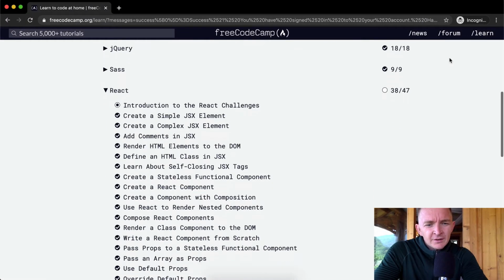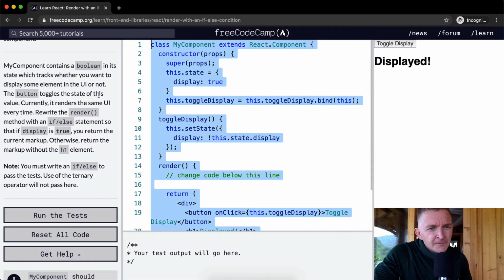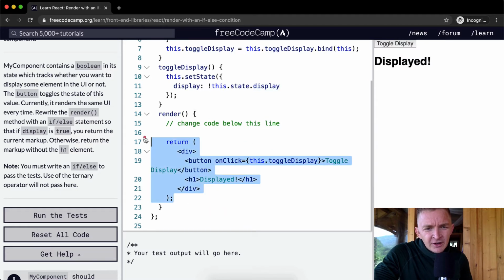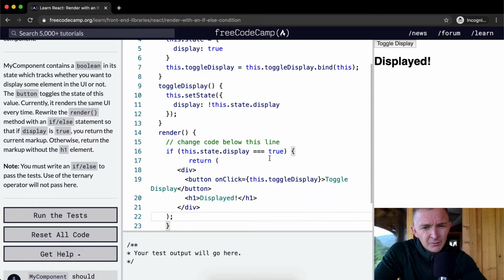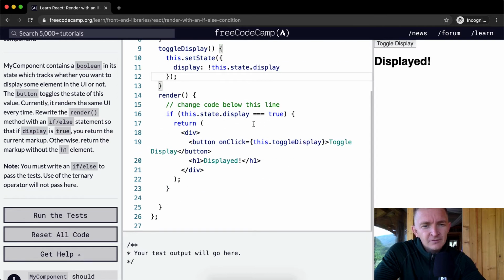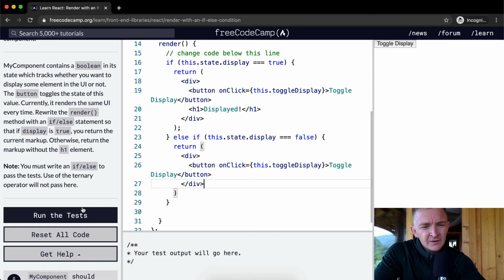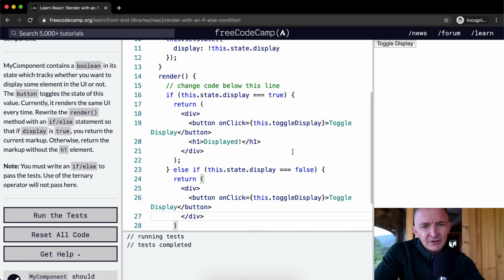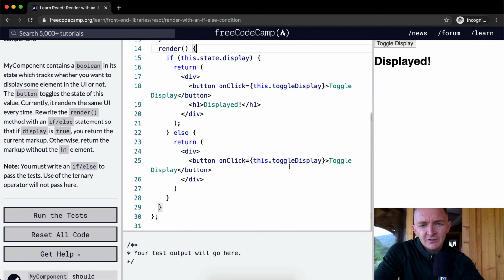Render with an If Else Condition - React - Free Code Camp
In this React tutorial we render with an if/else condition. This video constitutes one part of many where I cover the FreeCodeCamp curriculum. My goal with these videos is to support early stage programmers to learn more quickly and understand the coursework more deeply. Enjoy!